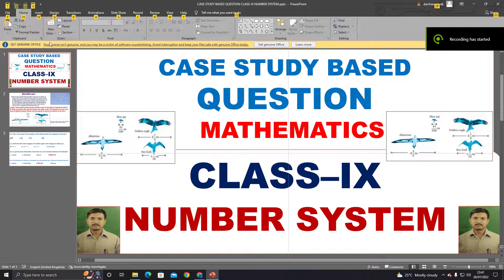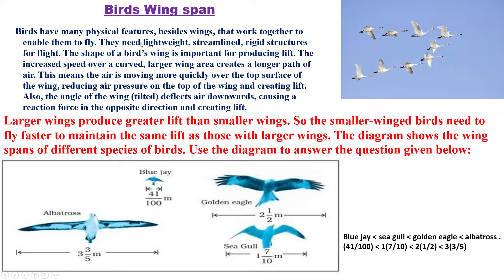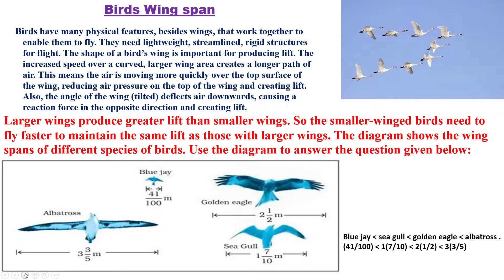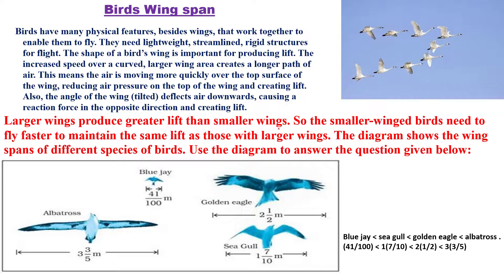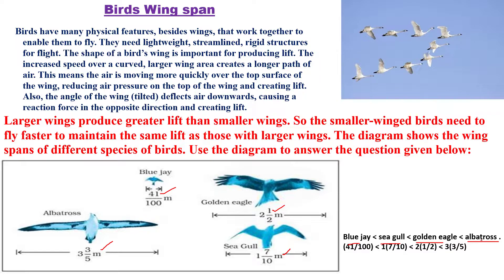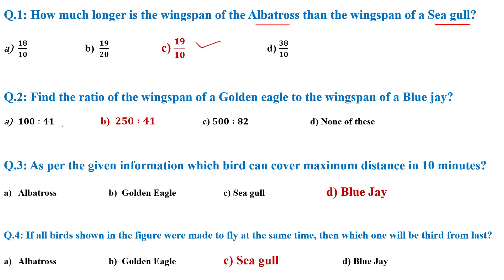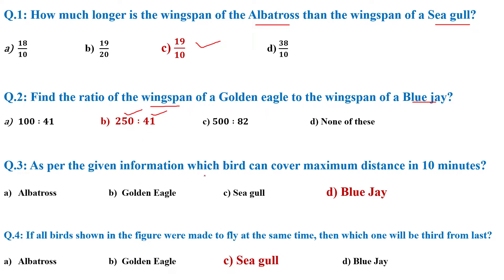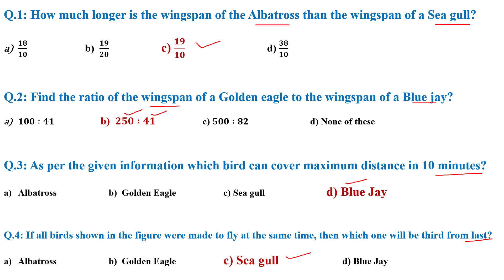II CASE STUDY BASED QUESTION II CLASS - IX II NUMBER SYSTEM II